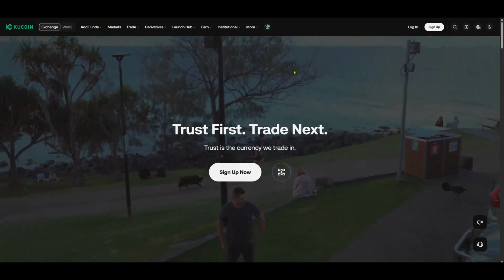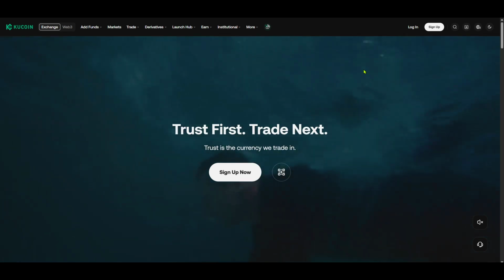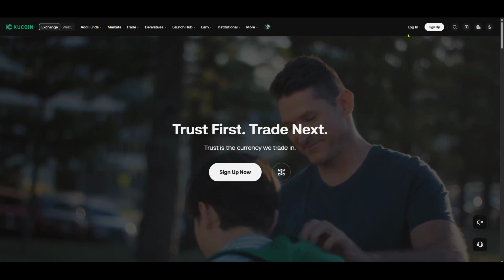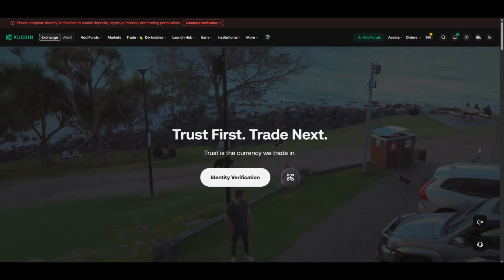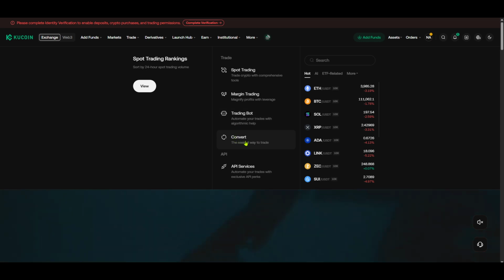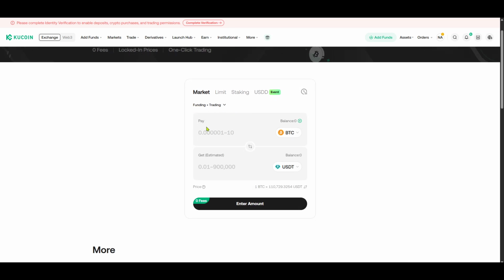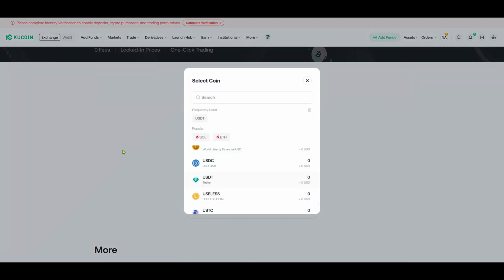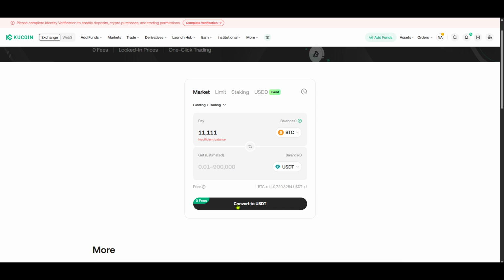How To Swap Crypto With 0 Fees Using Kucoin Convert [2025 Guide]